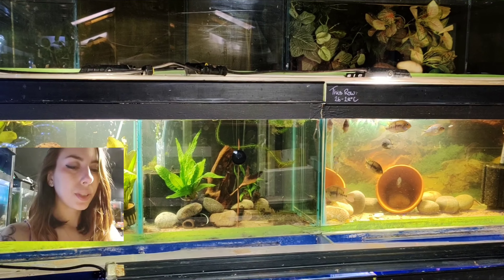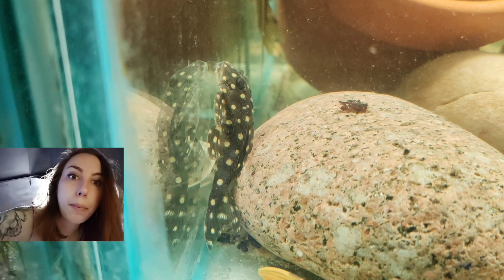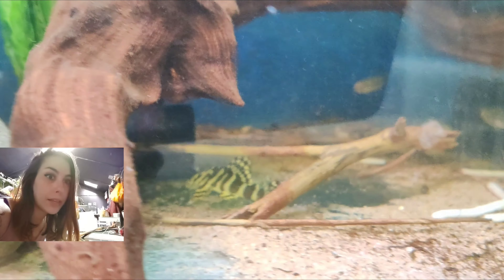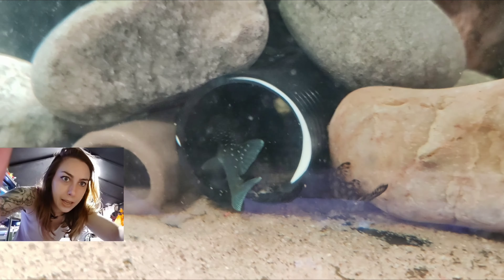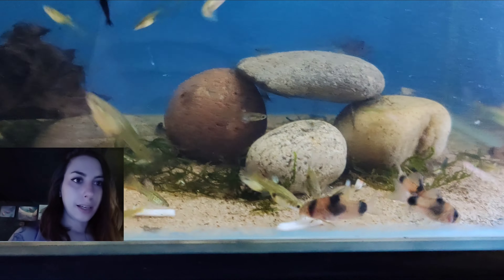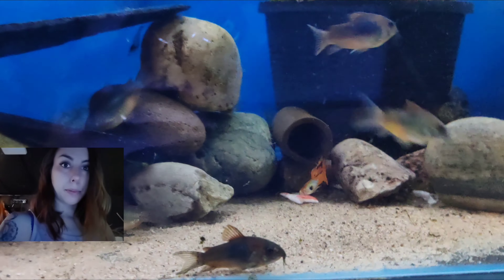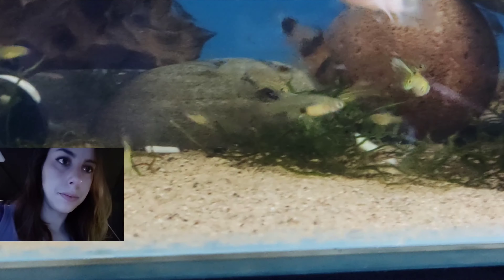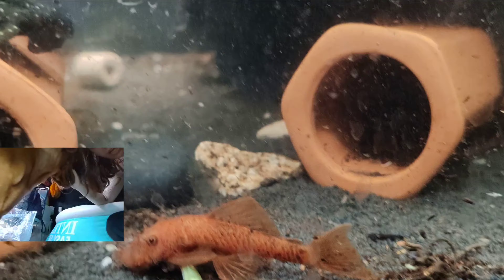Quick Fish Room Update (aka Holy Fishsticks is that sand and live plants in the shop tanks?)